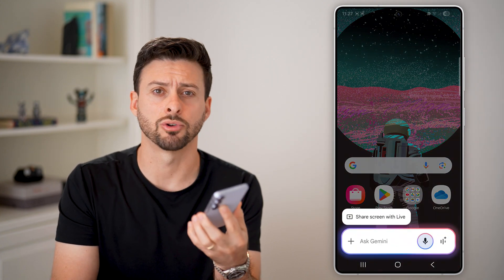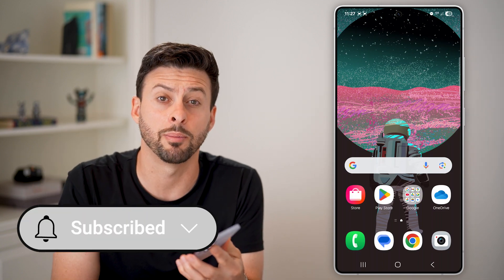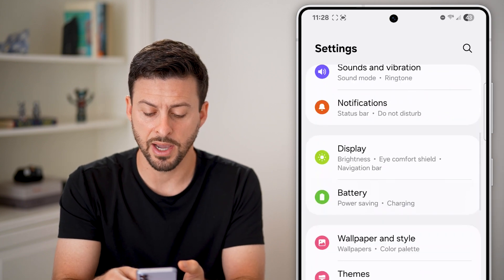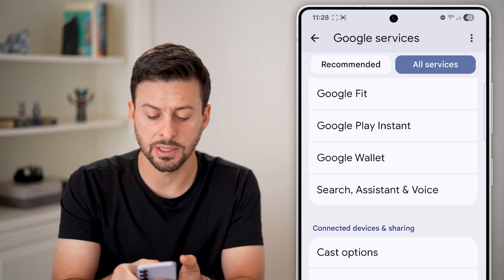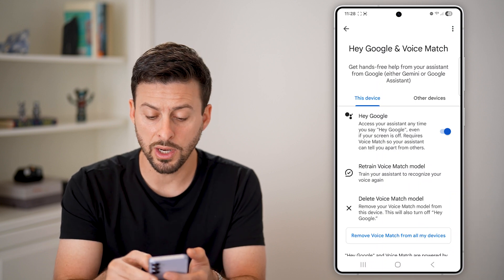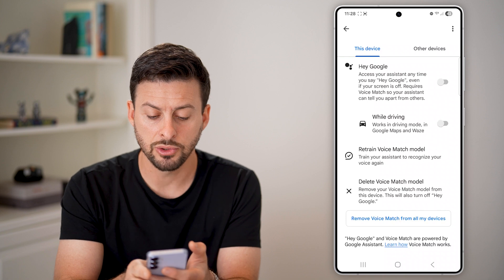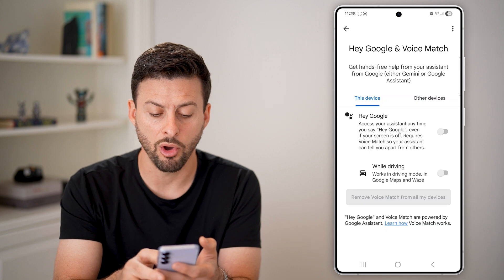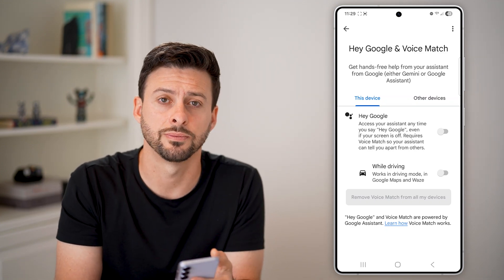How To Disable Hey Google On Android Phone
Here's how to turn off the Hey Google voice assistant on your Android phone.